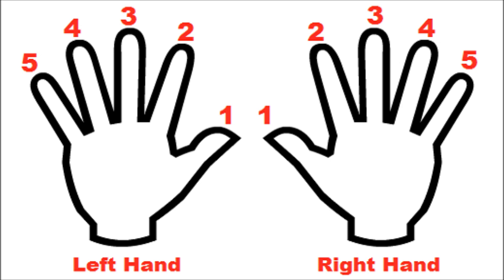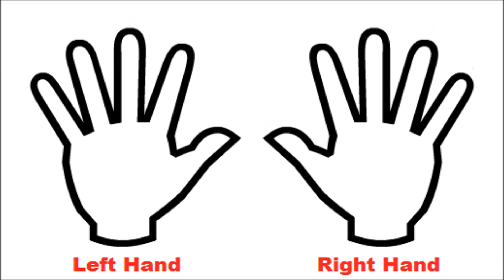Piano Lesson 13 - How To Play Piano - Finger Numbers and Easy Piano Scale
Here's Piano Lesson 13 in my beginners' piano course. Learn how to play piano. For more, check out my Piano Lessons For Beginners' course You will learn how your fingers are numbered. You will be able to play the C major scale on piano with the left and right hand. Learn what fingers go where. (More to come in a subsequent lesson.) This lesson is part of my absolute beginners piano course.

I highly recommend this piano course. and get yourself a copy.

Check out my piano lessons and music theory books and get yourself a copy or more.